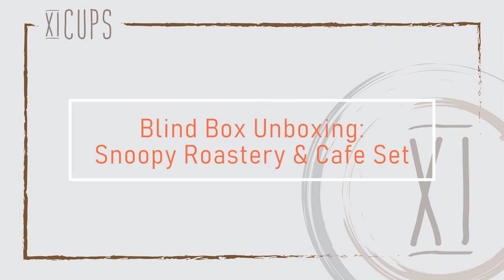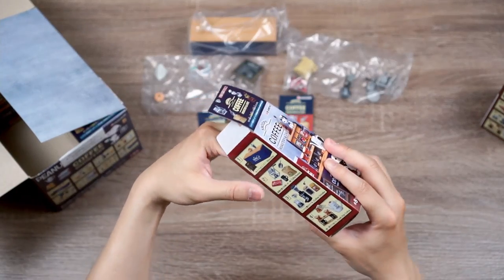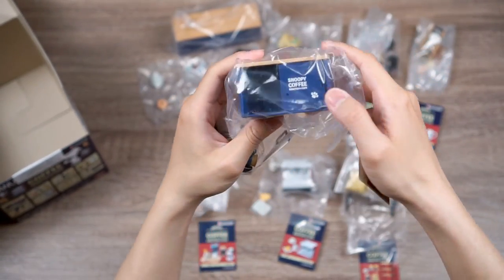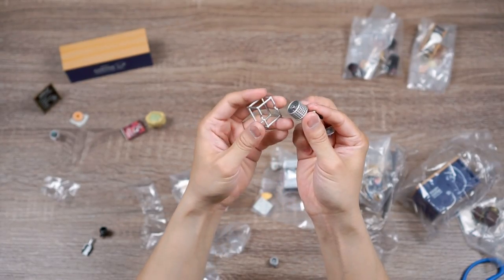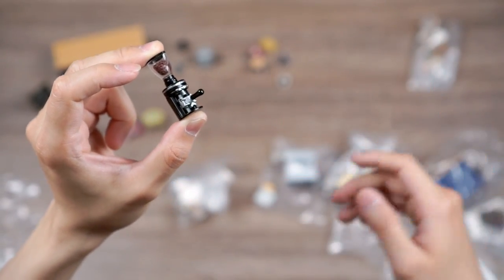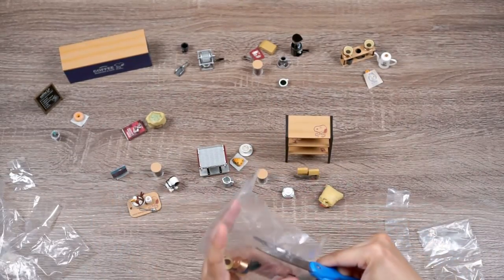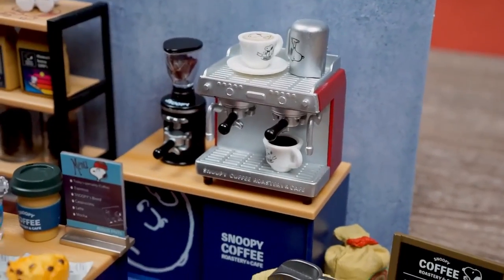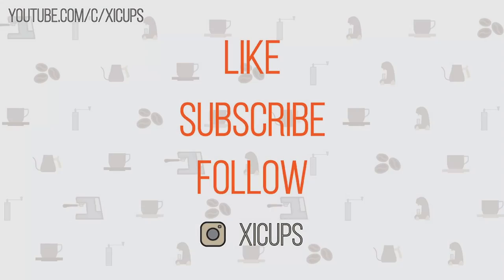Re-ment Snoopy Coffee Cafe and Roastery Set Unboxing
Unboxing the awesome collectible that will please both Snoopy and coffee lovers! Big thanks to my friend Esther for find this gem, go check out her IG page to see the huge toy collection that she have: @rogerrabbit_n_usagi

0:00-1:54 Introduction and Re-ment
1:54-5:50 Unboxing
5:50-13:24 Closer look at the pieces
13:25-14:43 Assembly
14:43-16:39 Finished look and final words

If you are interested in this set, you can find it on eBay by searching:
Re-ment Snoopy Roastery and Cafe (keep in mind the price will vary due to the nature of the collectible market.)